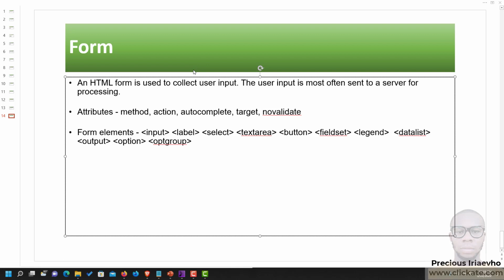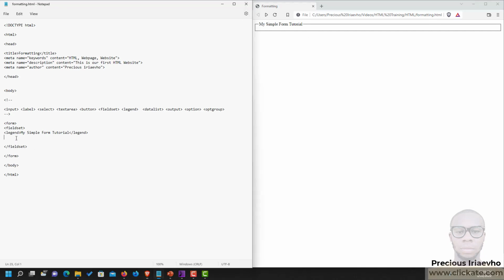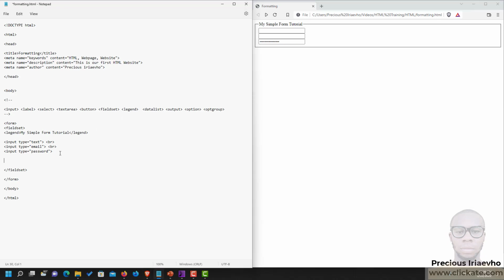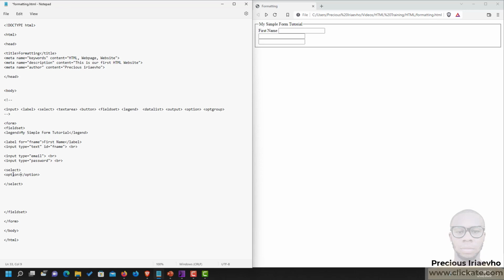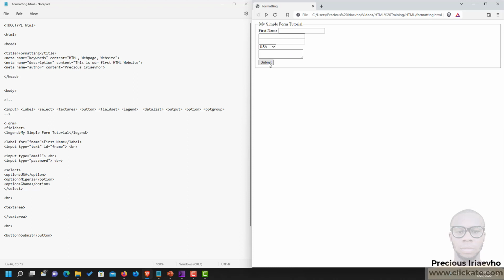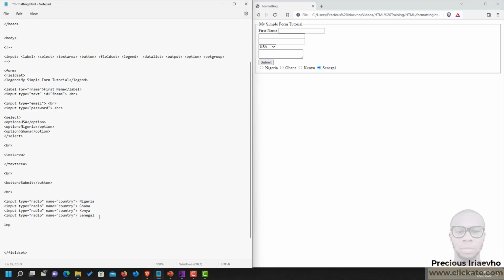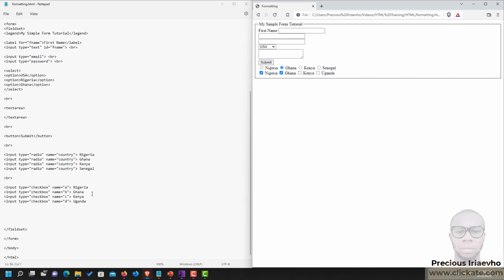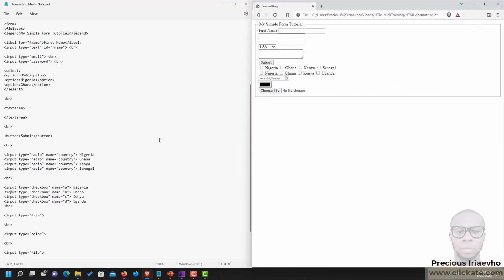012 - HTML Form - HTML Training Tutorials For Beginners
In this video we go over the basics of HTML Form